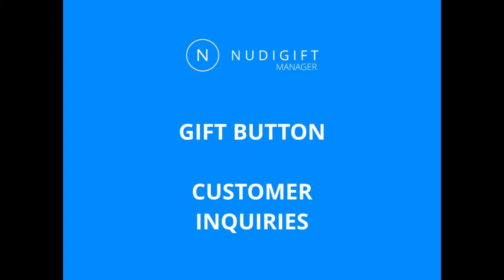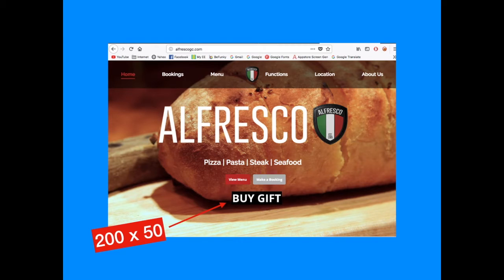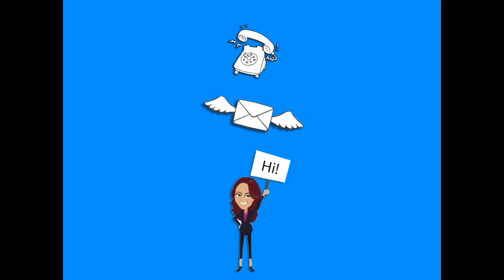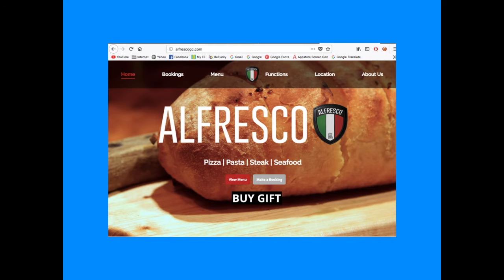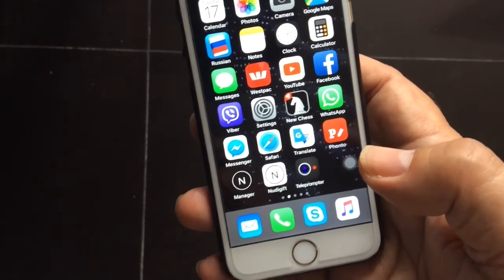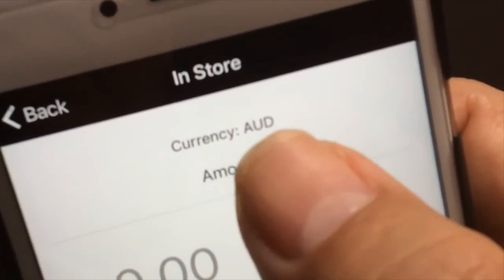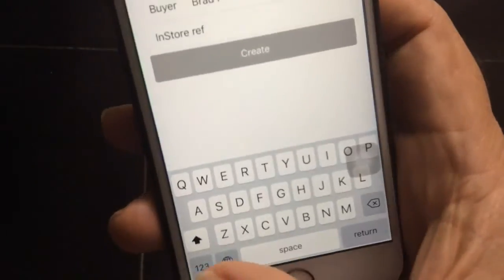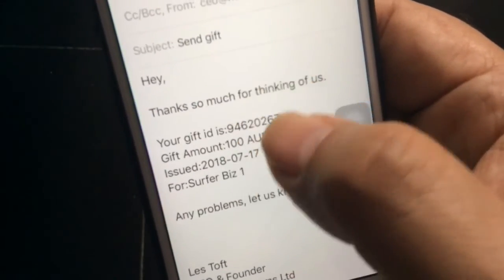Gift button and customer inquiries - Nudigift Manager app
How to setup Gift Button to automate your sales and also how to handle customer's gift inquiries.